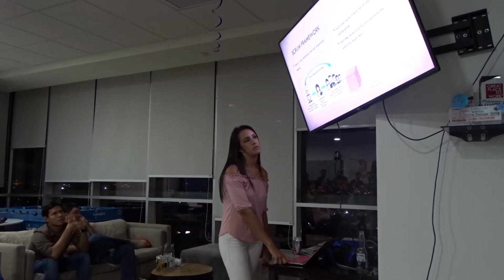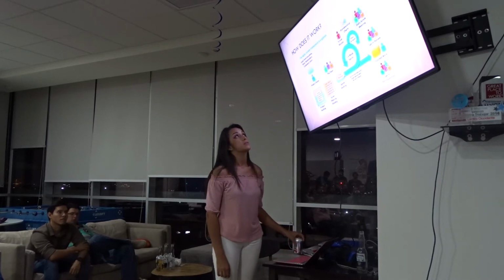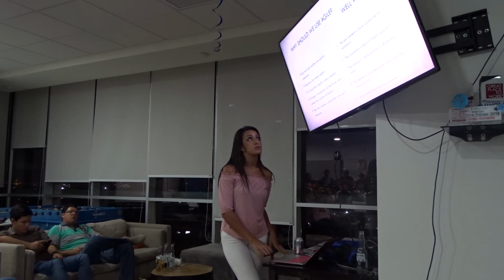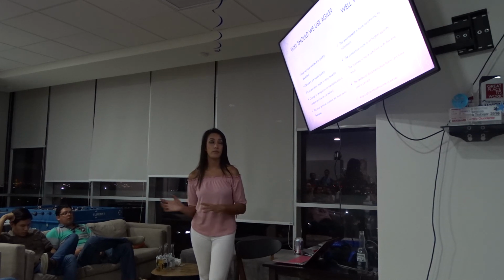Meetup J4Guanatos Mayo 2018 | Scrum, agile or not agile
** Charla en inglés **

En la tercera charla del meetup de J4G de Mayo 2018, Laura Elena Gonzalez, Scrum Master en IBM nos habla sobres SCRUM desde una perspectiva administrativa.

Gracias a Luxoft México por el espacio 🤓

🙂 Si te sirvió la información puedes visitar nuestro blog o nuestro podcast en SoundCloud